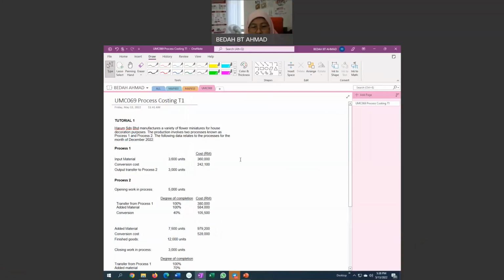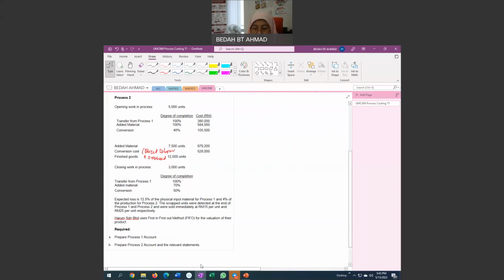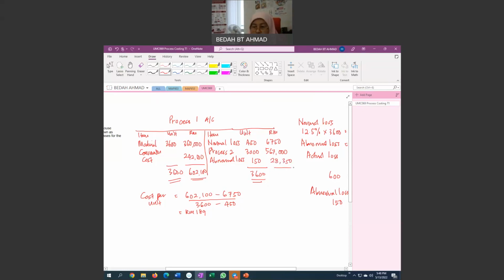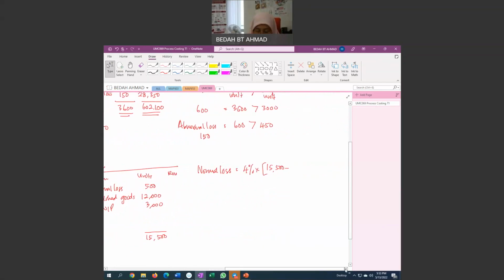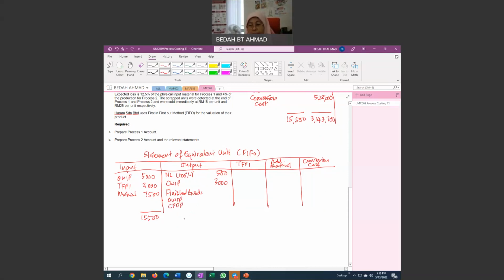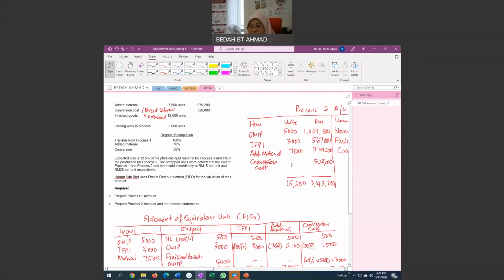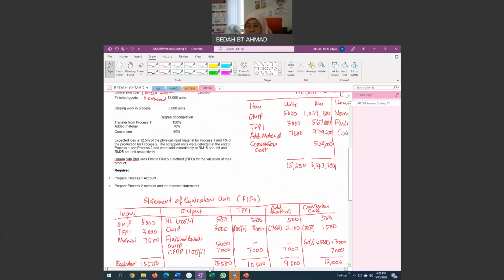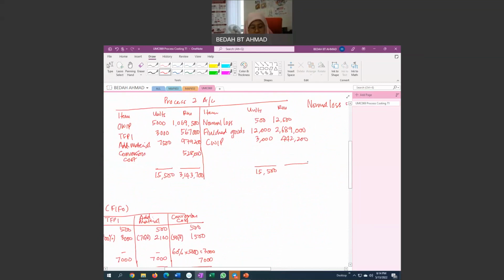TUTORIAL 1 PROCESS COSTING FIFO 20220513 0936 1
The video explains the valuation of OWIP, CWIP and finished goods using FIFO method of valuation